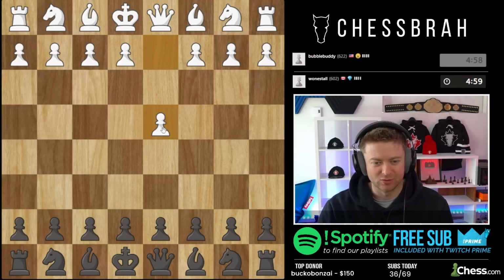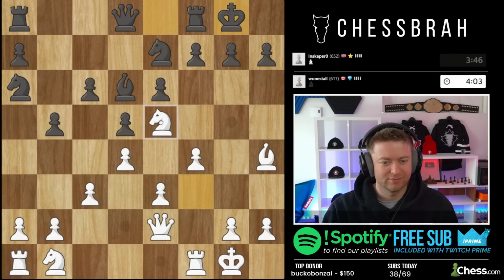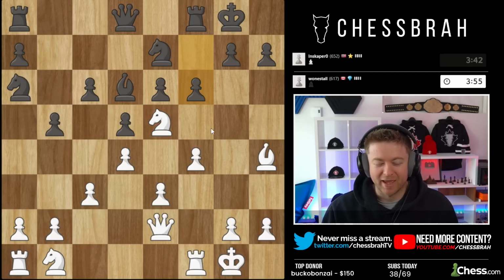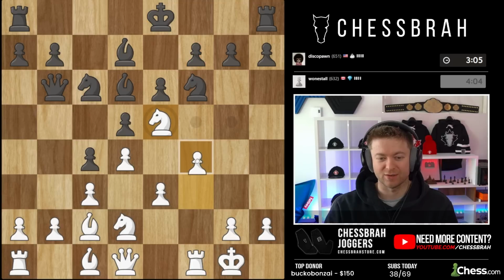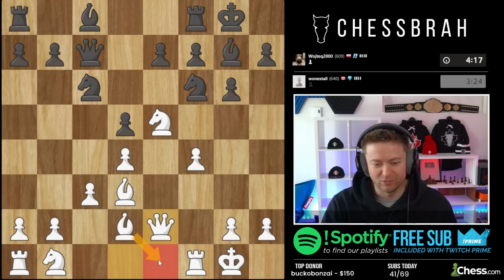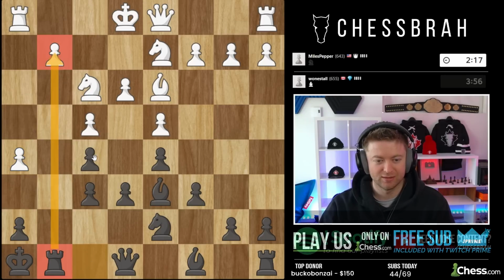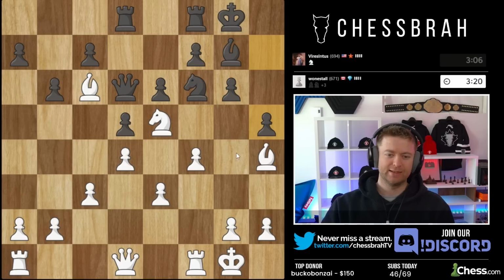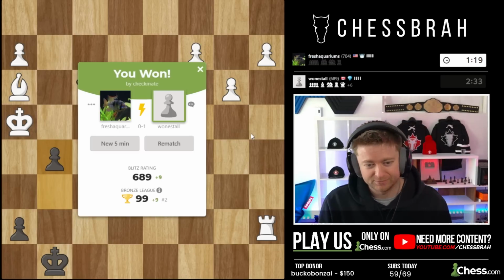Win in Chess using the Stonewall | 600-700